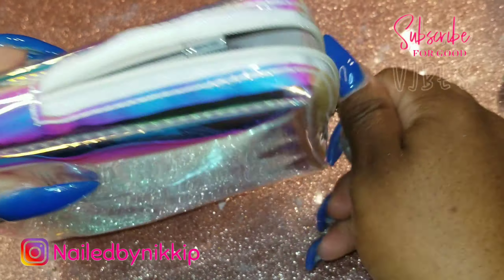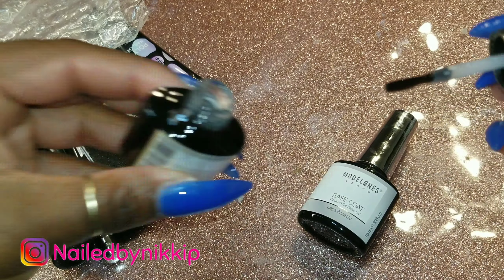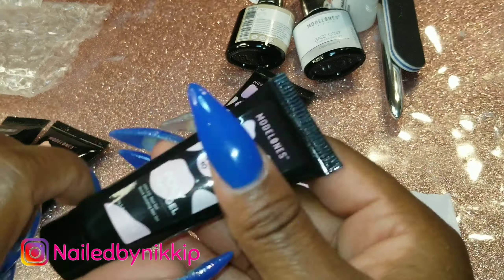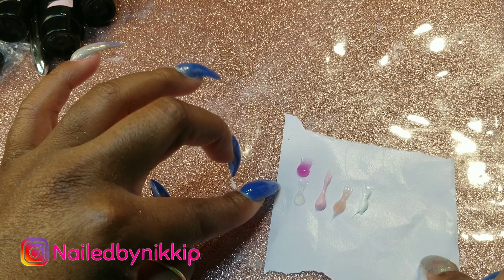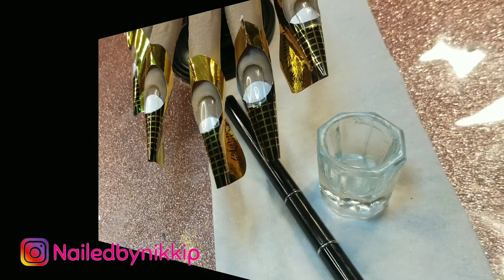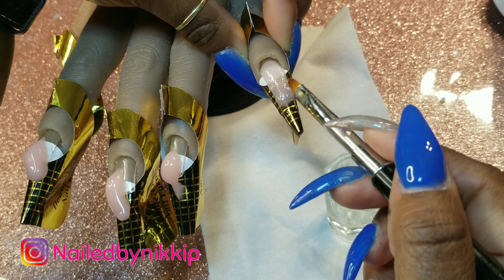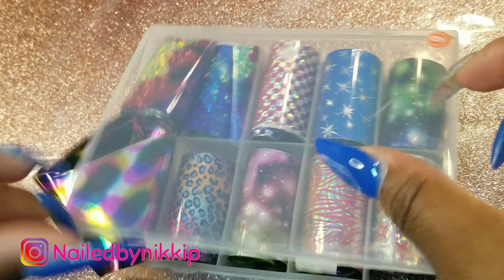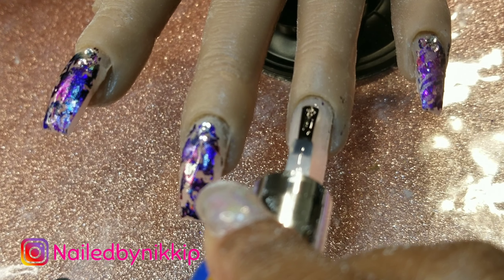Modelones Mini Polygel Kit | QUICK & EASY NAIL ART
👩🏽‍🤝‍👩🏻 Schedule a 1 on 1 & Order Beginner acrylic kit 🧡

🛒 Amazon Favs:
▪︎Nail drill/ E-file
▪︎Drill bits
▪︎UV/LED lamp
▪︎Nail forms
▪︎Nail art supplies

NIKKIP10

NIKKIP10

NIKKI10

NIKKI15

NIKKI10%OFF

NAILEDBYNIKKI30

📌 Just in case you feel like donating to my channel or giveaway

$NailedbyNikkip

Twitter @Nailed by Nikkip (I don't really know how to tweet)